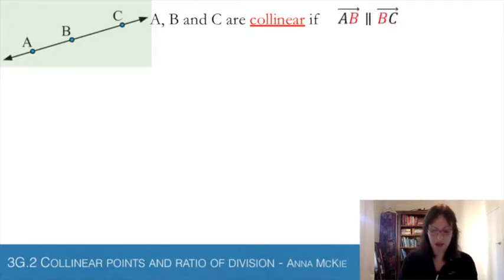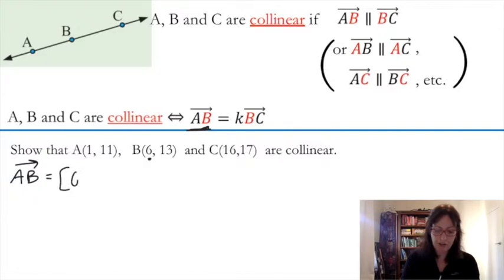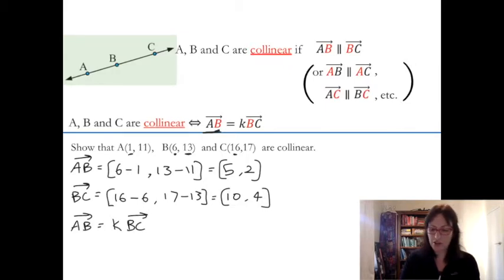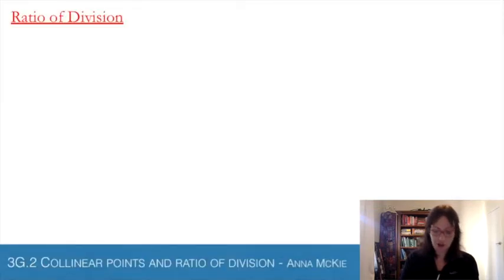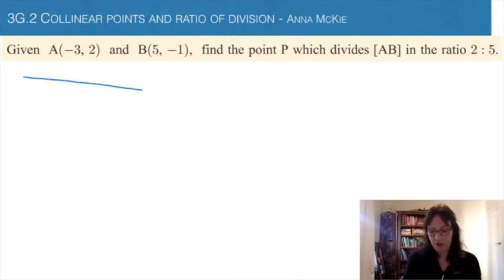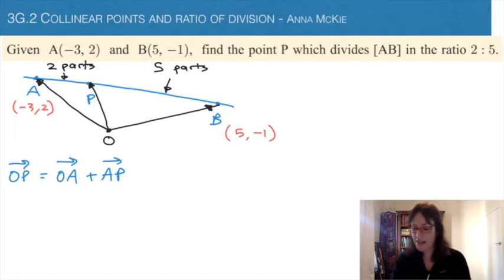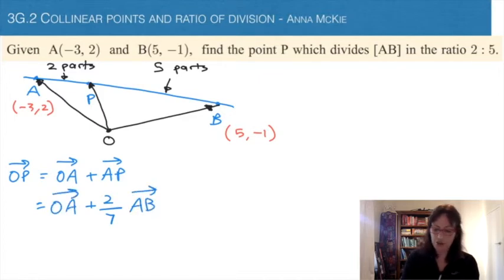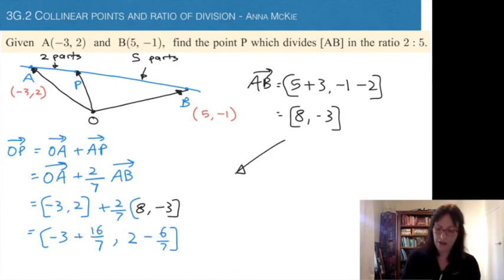3G.2 Collinear points